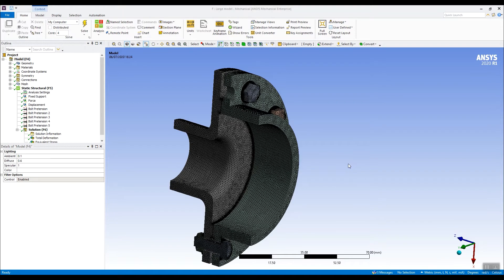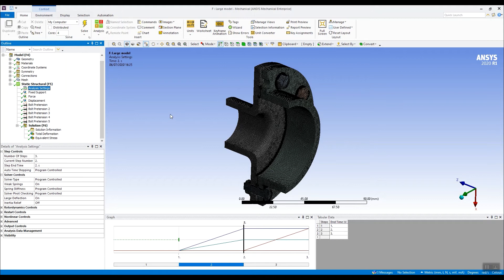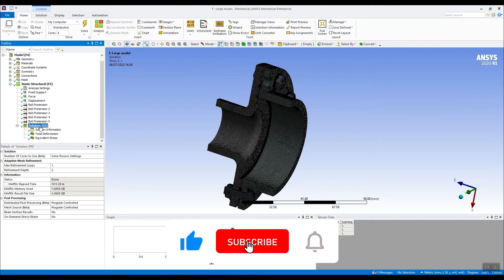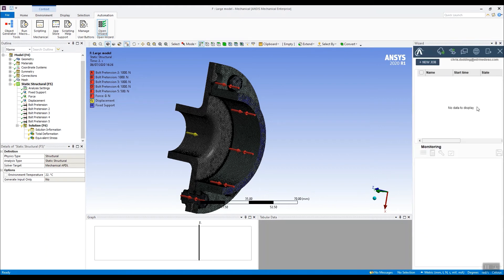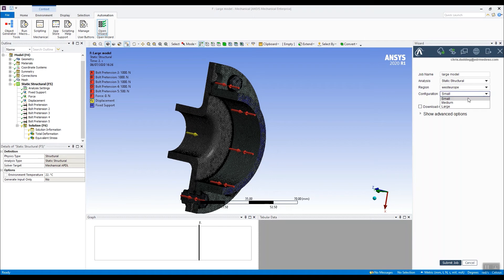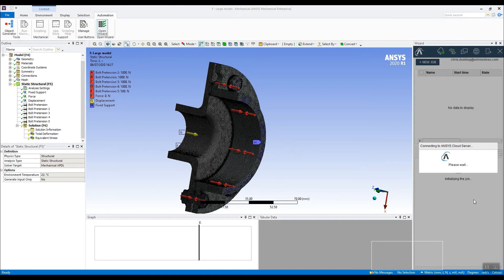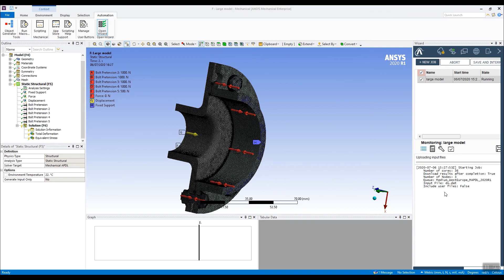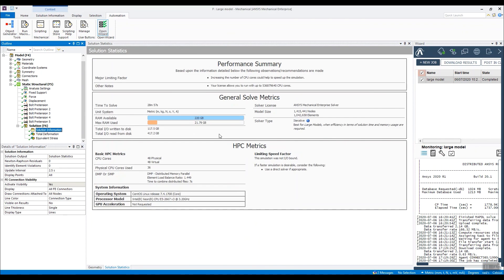How to Submit a Job to the Ansys Cloud in Ansys Mechanical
In this tip, our engineering director Chris demonstrates how to submit a job to the Ansys Cloud within Ansys Mechanical. Ansys Cloud allows engineers to improve productivity by bypassing fixed hardware restraints. Within Ansys Mechanical, Ansys Fluent, Ansys Electronics Desktop, and Ansys LS-DYNA, you can easily access HPC in the cloud directly — without the need for any additional setup. Access the hardware and software you need, when you need it, and pay only for what you use.
In this episode, Chris has a large mesh model with 1.4 million nodes, and gets results back in under 30 minutes.

For more information on Cloud solutions including our in-depth webinar,